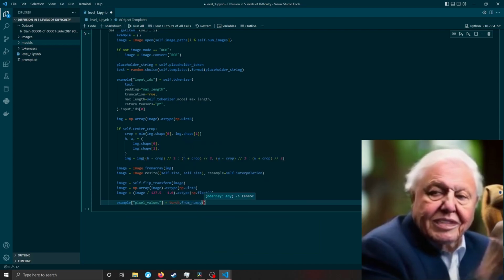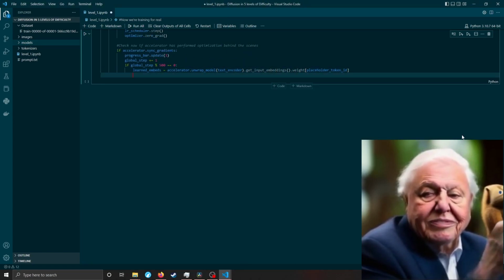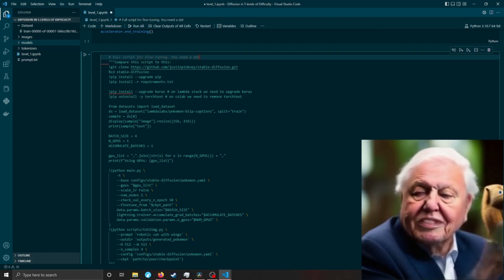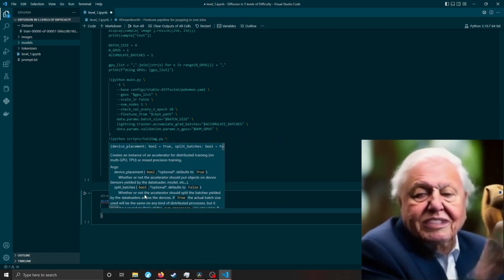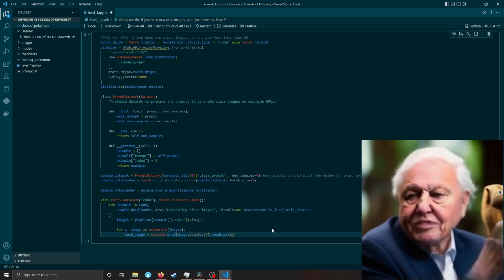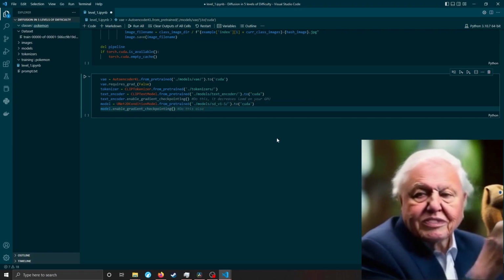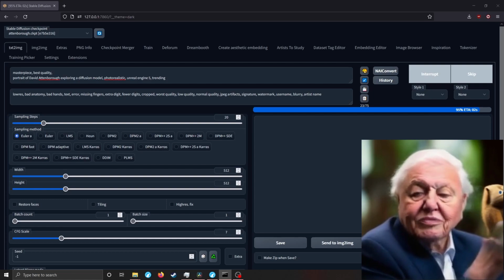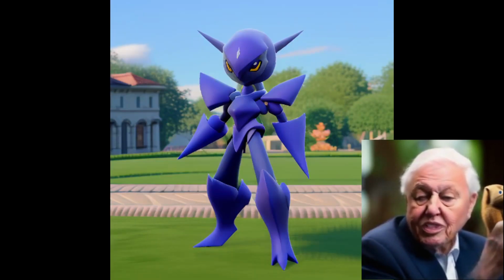This video is fake: Stable Diffusion Level 5 - Textual Inversion & Dreambooth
Everything about this video was generated using a diffusion pipeline that I put together.